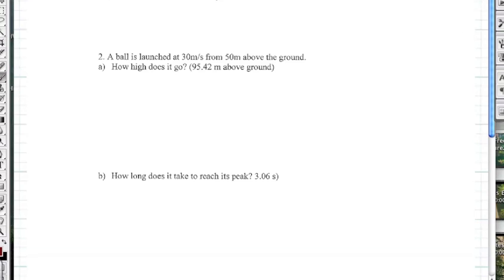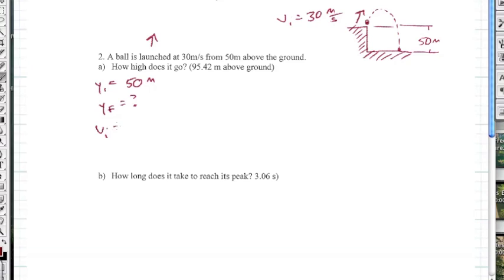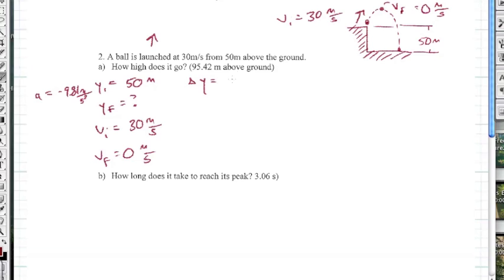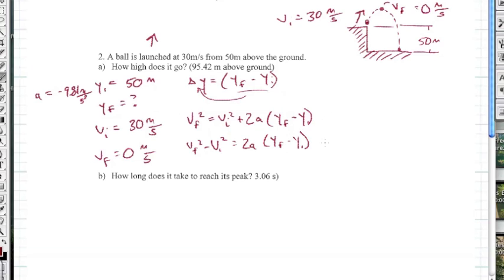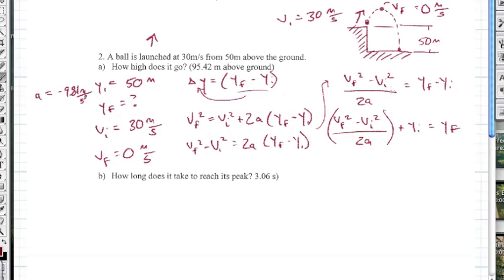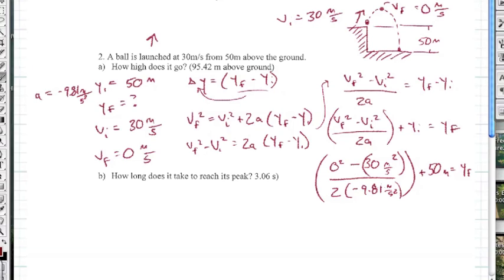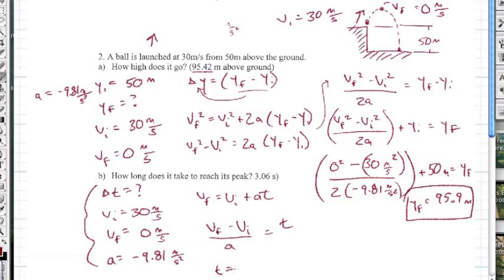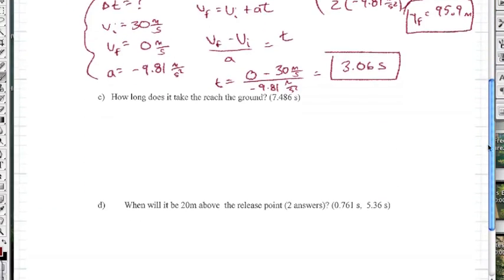Ch 3 Freefall Review Problem 2ab